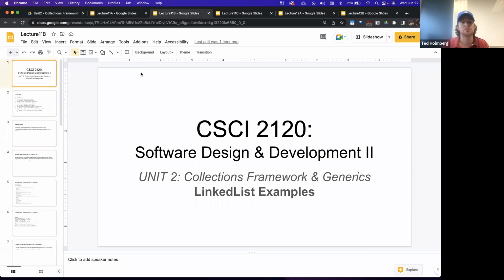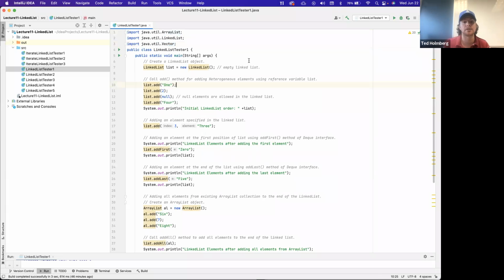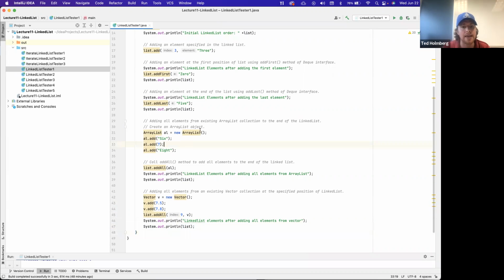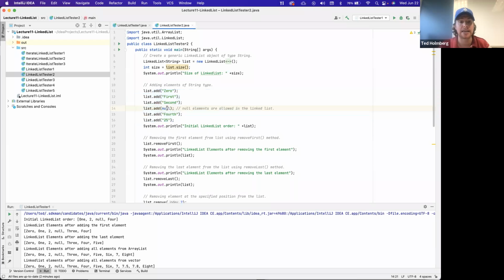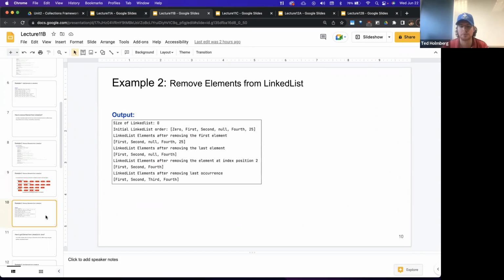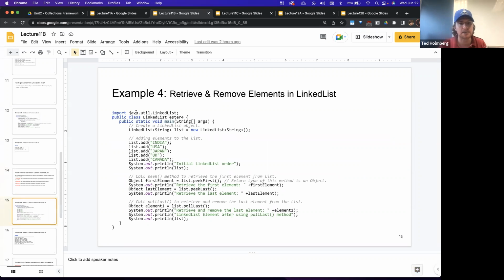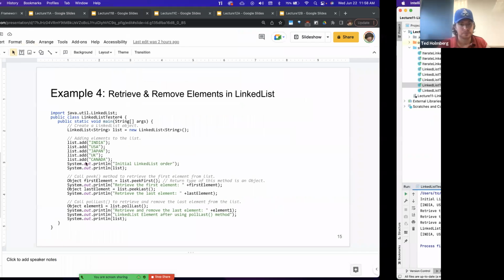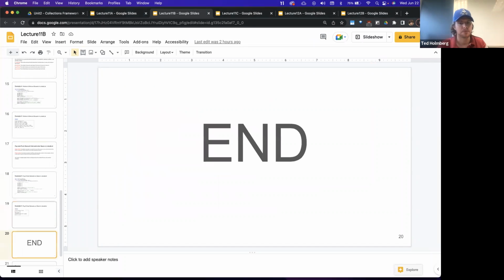CSCI2120 - Lecture 11B: Collections - LinkedList Demos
UNIT 2: Managing Data:
Collections Framework
Lecture 11B.  LinkedList Demos

Overview:
01 Introduction
02 Add Element to LinkedList
03 Remove Element from LinkedList
04 Get Element from LinkedList
05  Retrieve & Remove Elements in LinkedList
06 Pop and Push Element from and onto Stack in LinkedList